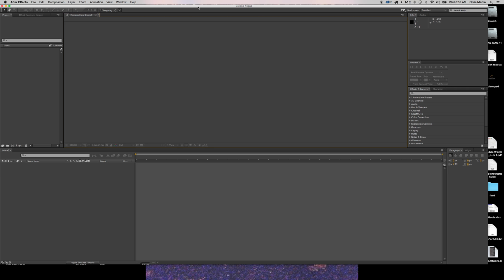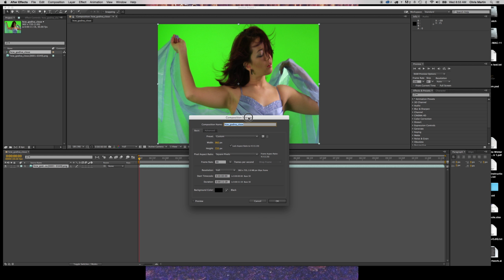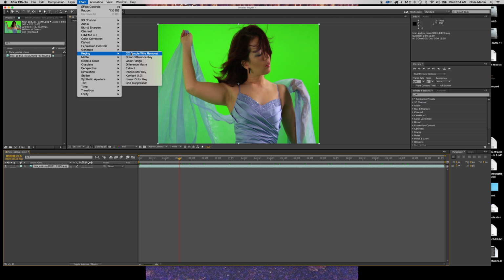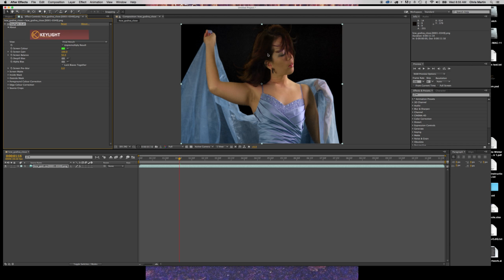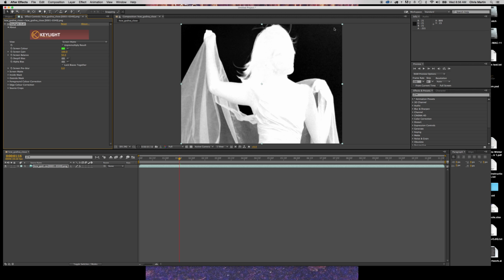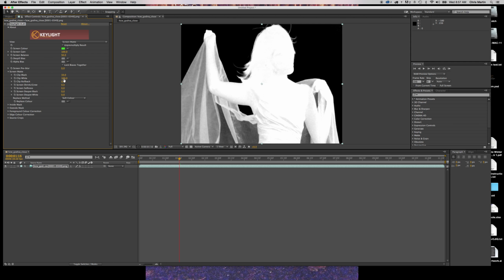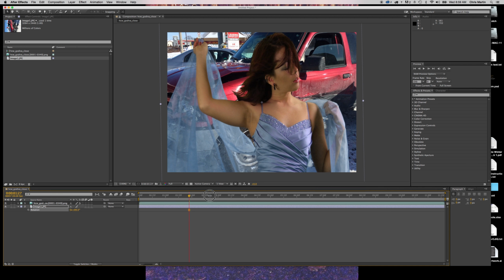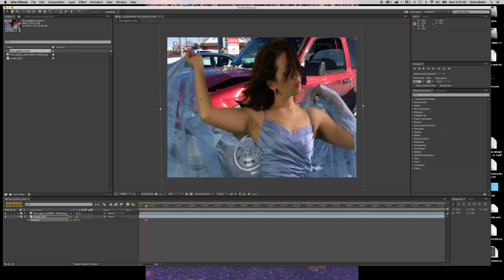After Effects Keylight